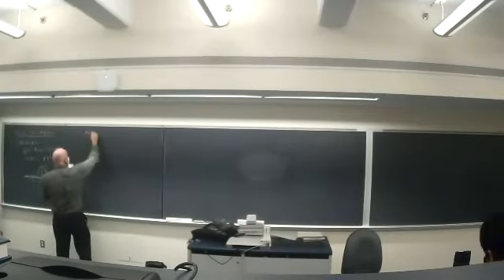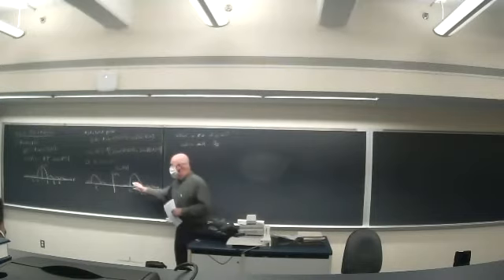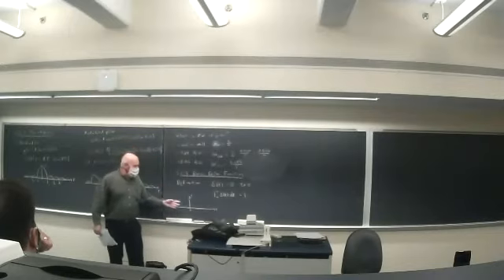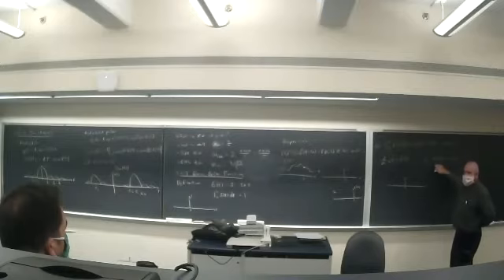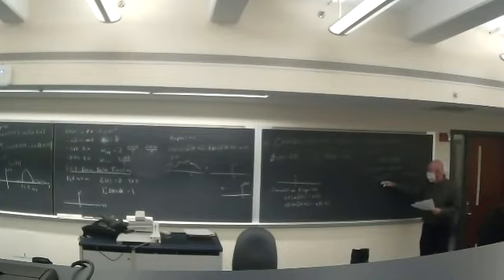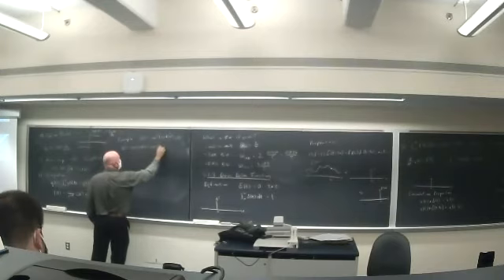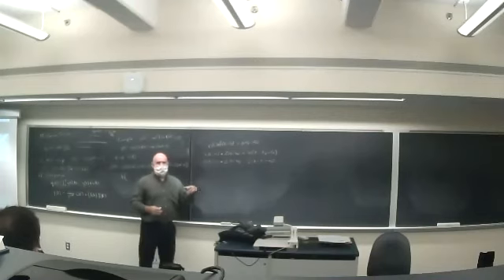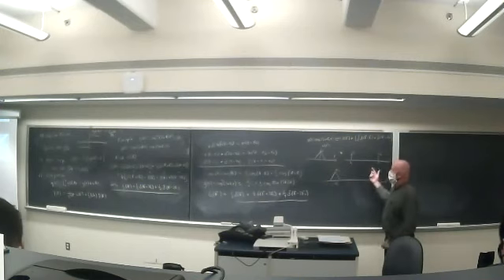EE470 Lecture 03